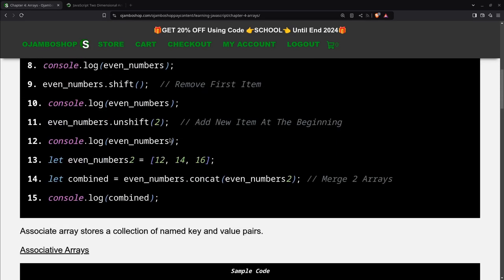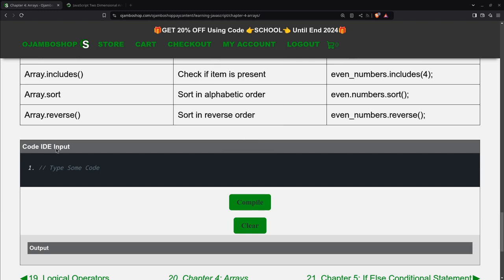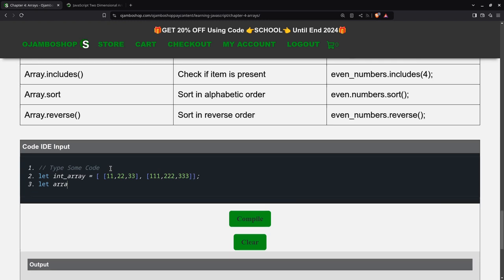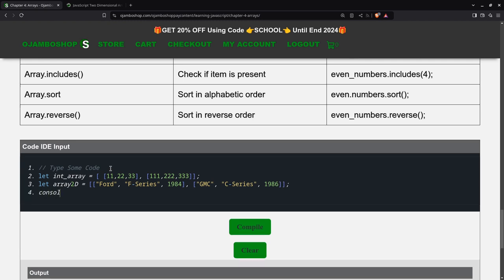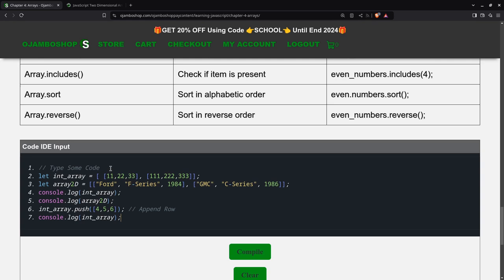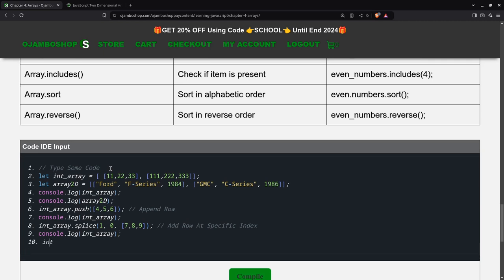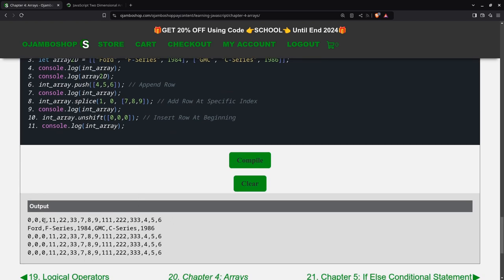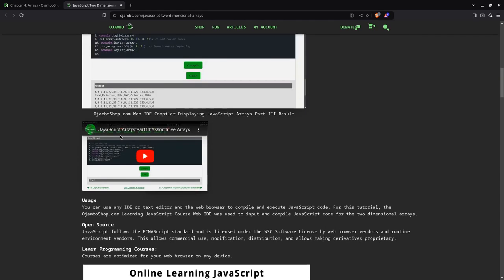JavaScript Arrays Part III Two Dimensional Arrays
JavaScript array specifies a variable that can be indexed as a list in rows and columns.
Two dimensional arrays are an array of arrays requiring two indices to select an element.